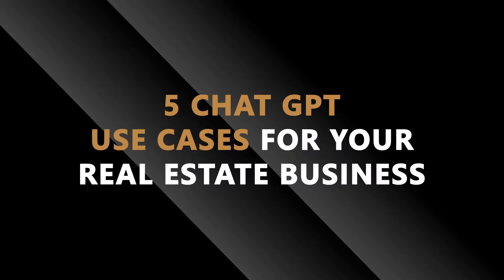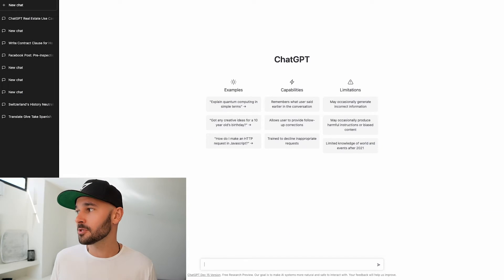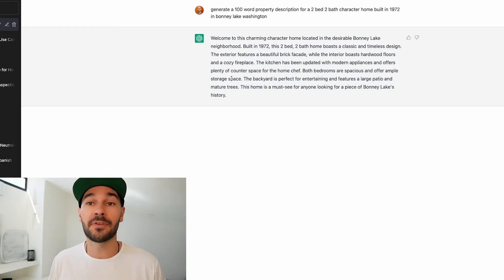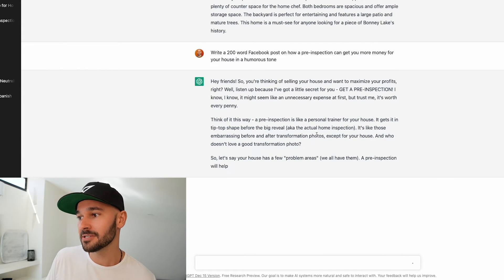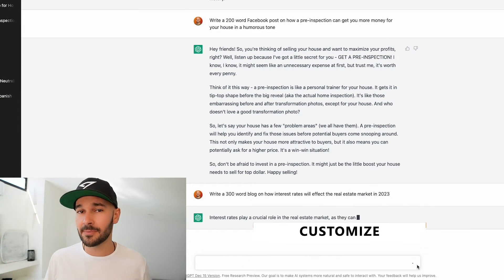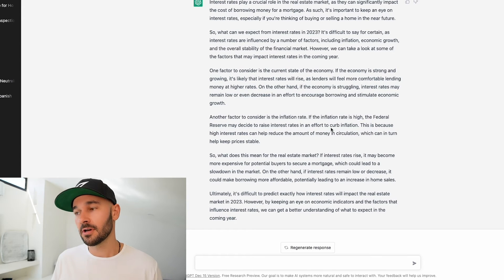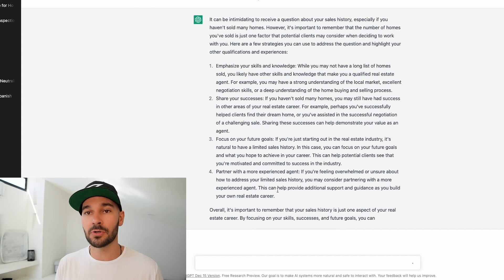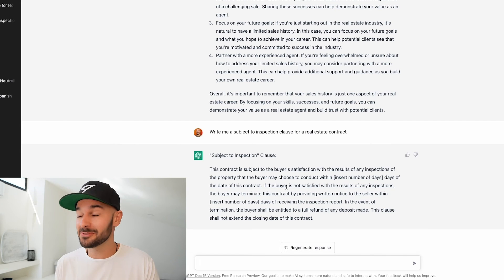AI for Real Estate Agents | 5 ChatGPT Use Cases!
So you've likely heard of ChatGPT, it was the fastest tool to grow to 1M users, faster than Facebook, Twitter, and many big tech companies, but do you know how to use it effectively for your real estate business? In this video, I'm going to break down 5 use cases for how you can use it in your real estate business in 2023, and I'm going to show you the results of those, live in this video.

Connext with me on social...

Recommended software...

Free resources...

Partner with us at the Collaborative Movement and get…
🆓 Live coaching calls w/ Eric & the Agent Launch team on Google, YouTube, content strategy, lead generation, branding & more...
🆓 Live coaching calls w/ Jason & his team on online lead conversion, sales,  team building, ISA training, admin, social media & more...
🆓 Business planning and Jason's 90-day new agent training program teaching you exactly how Jason did 135 sales in his first year.
🆓 Access to our private Facebook mastermind community
🆓 Access to Jason and Eric 1-1 as needed
🆓 Everything eXp offers such as kvCORE, Chime, 50+ hours weekly training, stock, rev share & more...